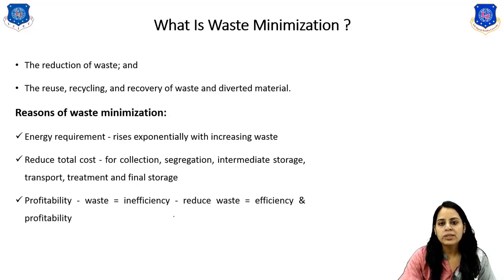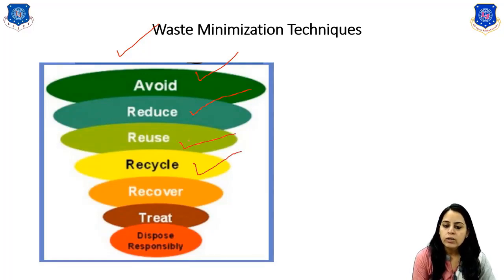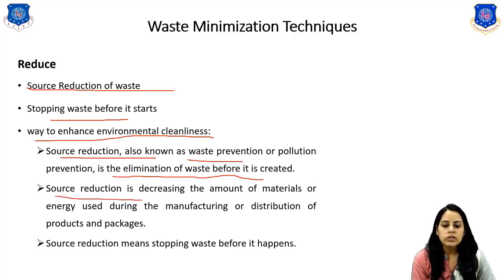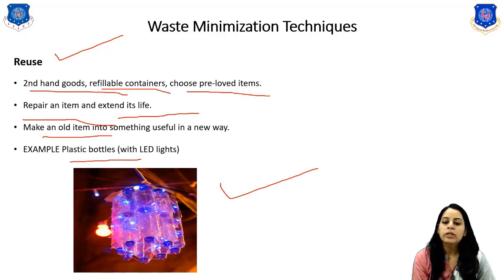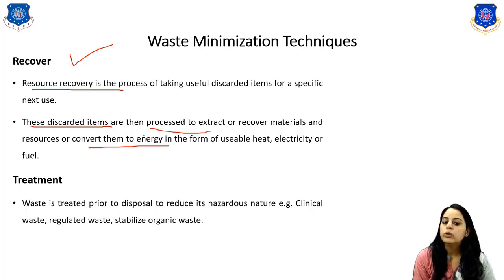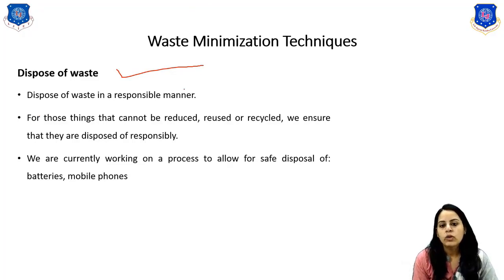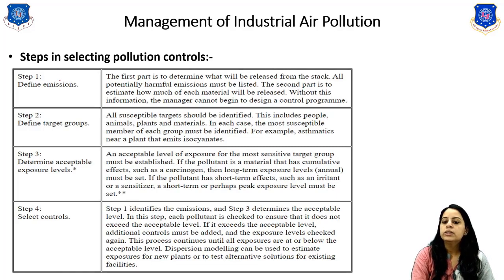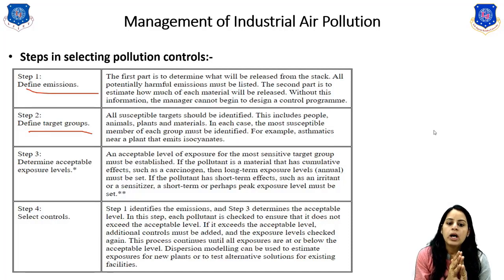Lec-28 | Waste Minimization Techniques | Pollution Control & Safety Management